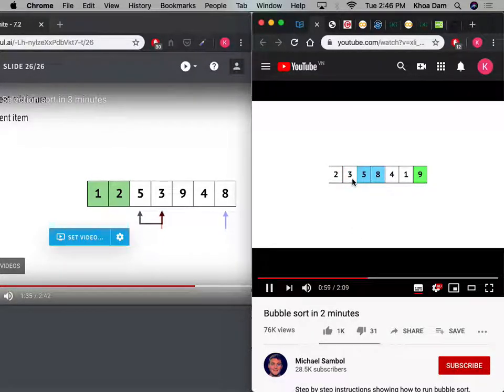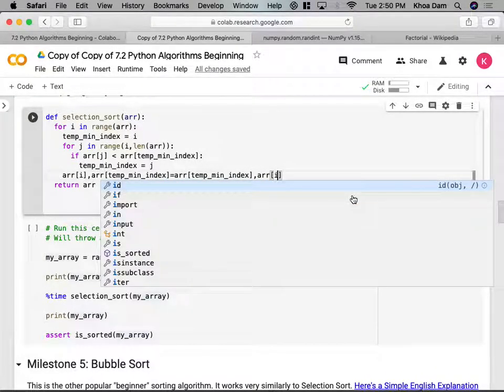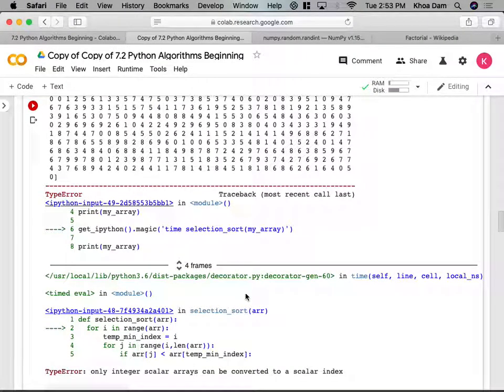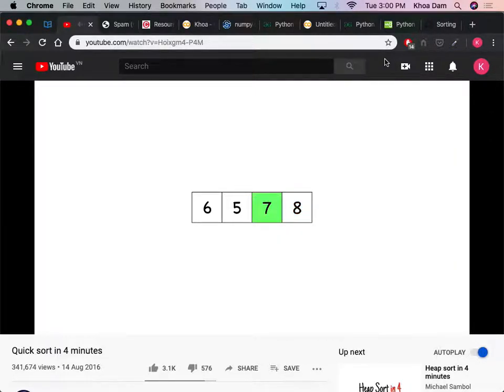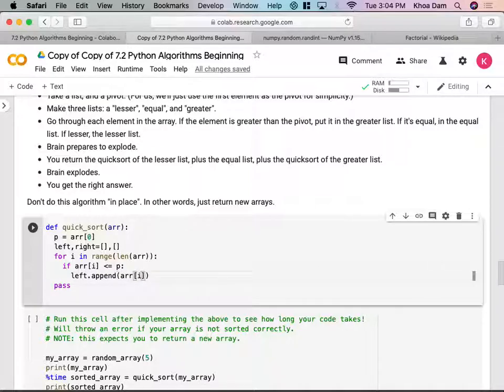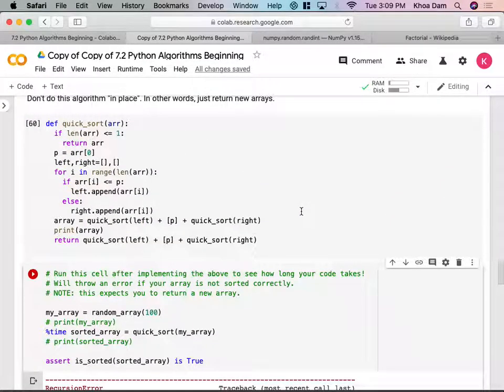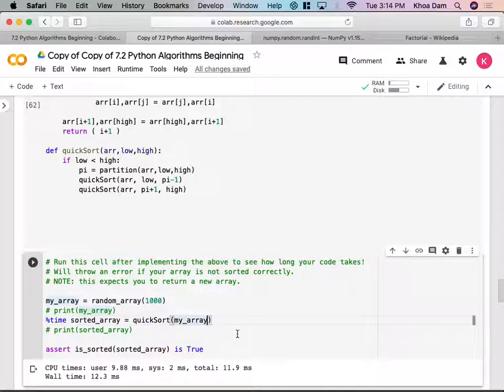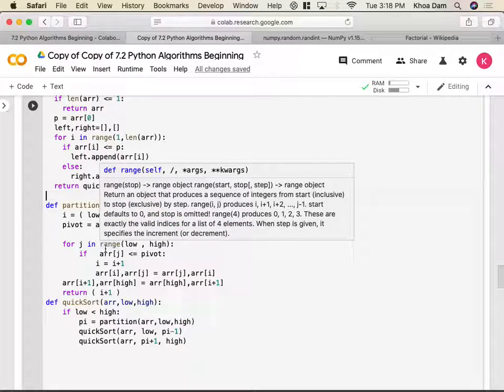[Sierra] Selection sort vs Bubble sort + Quick sort